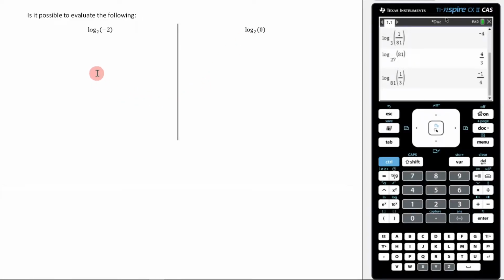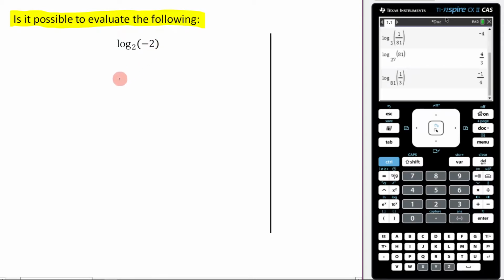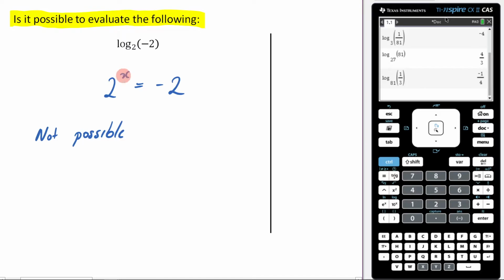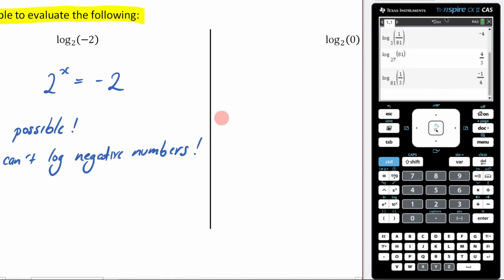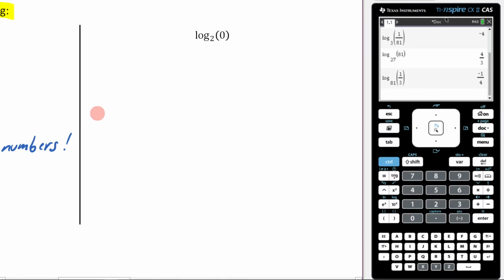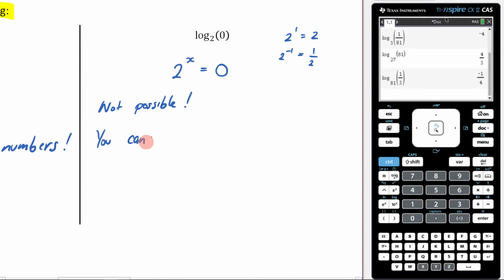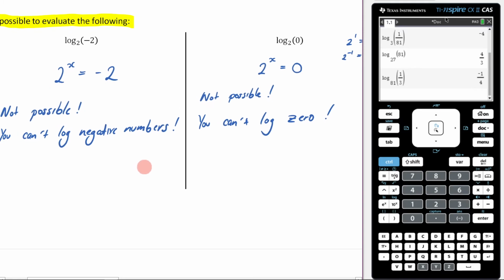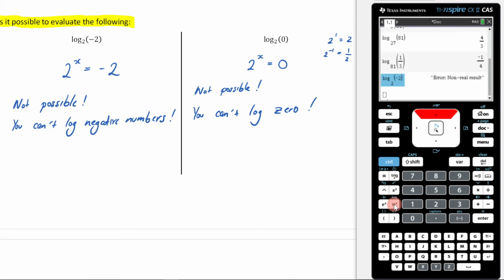Part 10 - Log of Negative Number and Zero